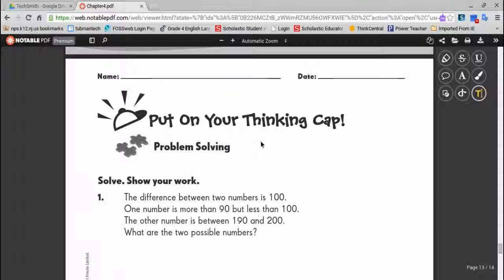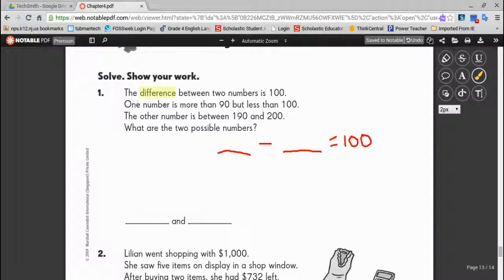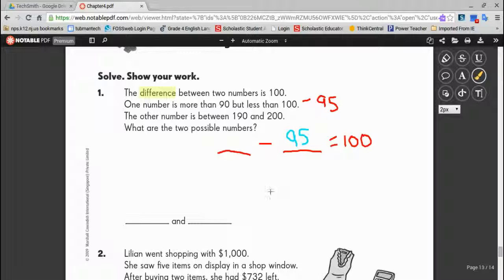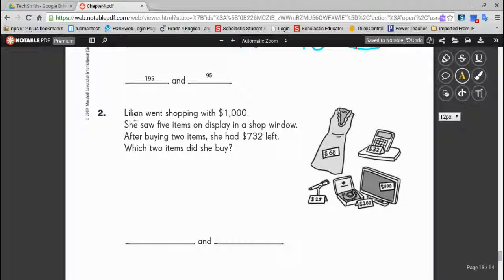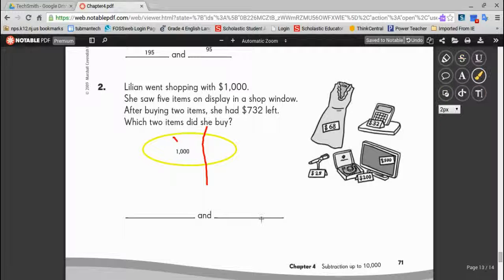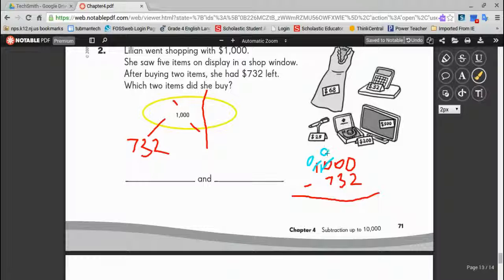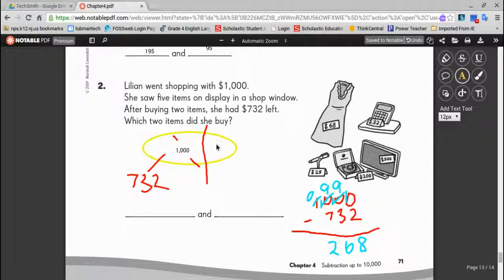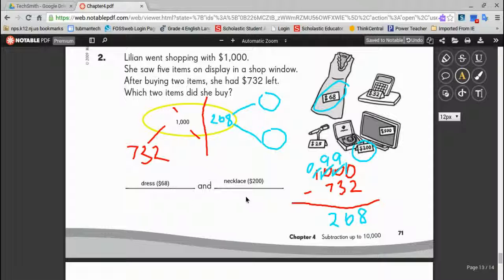Chapter 4 pg 71